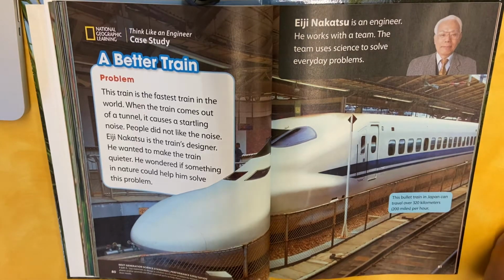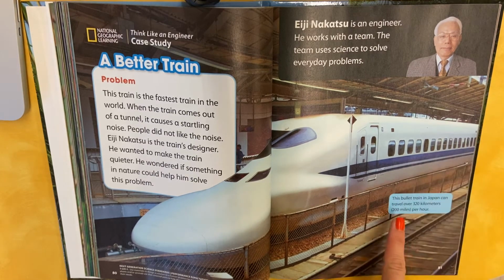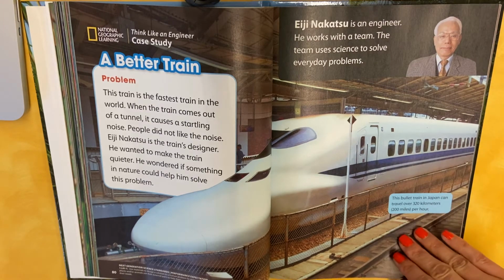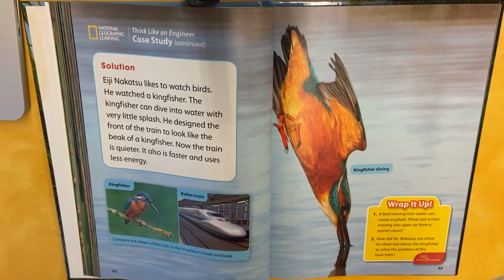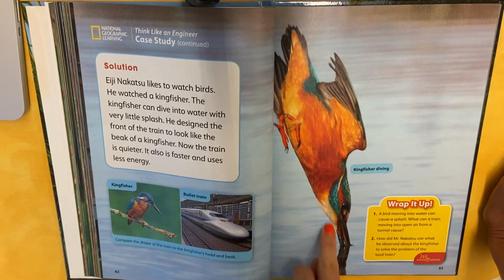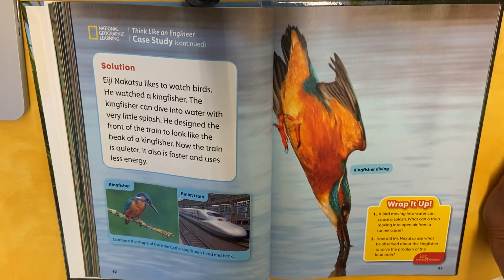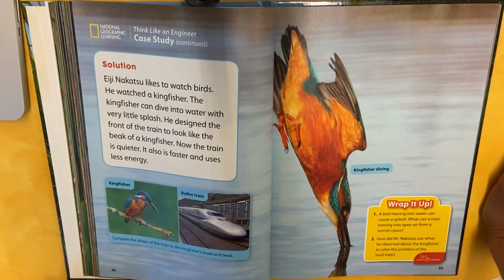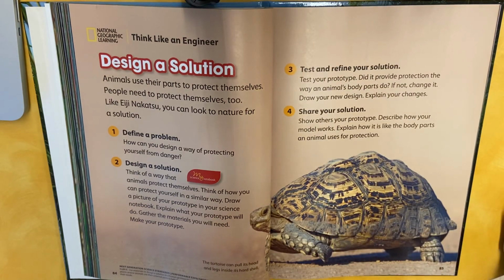Science: A Better Train (Think like an Engineer)